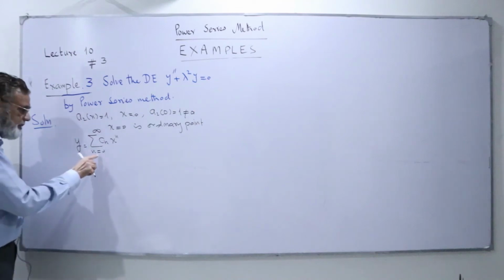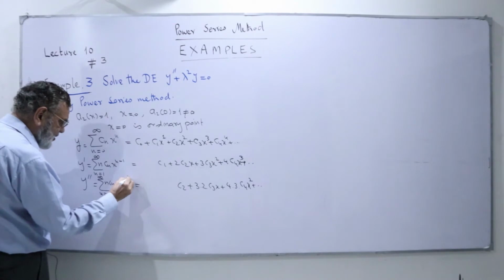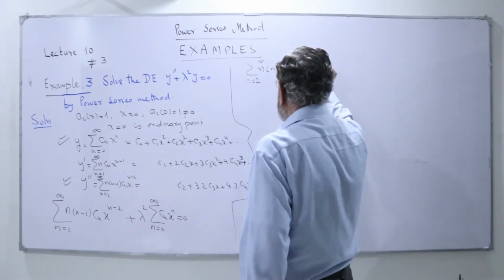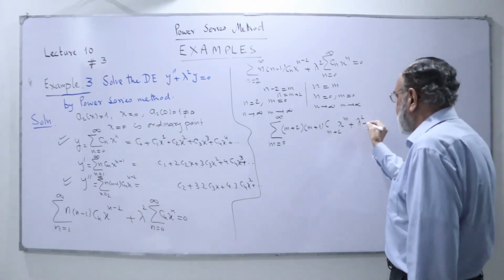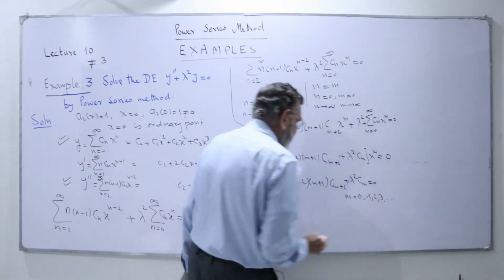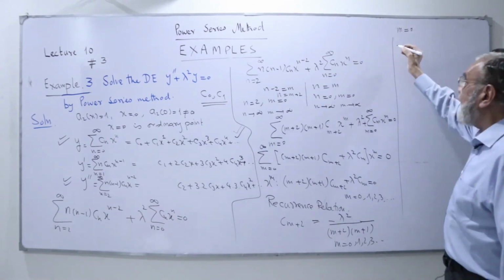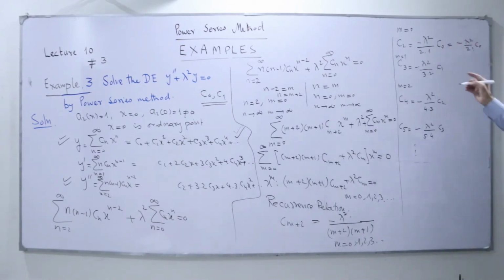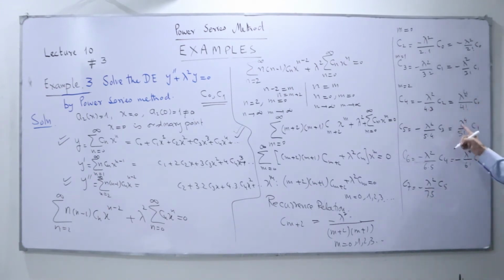Introduction to Power Series Method | Lecture 10 | Part 5| Engr Math| Science |BSc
In this video, we embark on an enlightening journey into the realm of the Power Series Method, an indispensable tool in solving complex mathematical problems. Join us for Lecture 10, Part 5, as we unravel the intricacies of this method, designed to tackle a myriad of mathematical challenges encountered in engineering, science, and beyond.

Throughout this lecture, we provide a comprehensive introduction to the Power Series Method, delving into its theoretical foundations and practical applications. With clear explanations and illustrative examples, we equip viewers with the knowledge and skills necessary to harness the power of this method in solving differential equations and other mathematical problems.

Whether you're a student, educator, or mathematics enthusiast, this tutorial offers invaluable insights into the Power Series Method and its significance in various fields of study. Join us on this educational journey as we explore the principles, techniques, and applications of this powerful mathematical tool. Don't miss out on this opportunity to expand your mathematical repertoire and enhance your problem-solving abilities!

power series method for solution of second order ode
power series method for solution of odes
power series method tikle academy
power series method initial value problem
power series method to solve the initial value problems
power series method in signals and systems
power series method for solving ordinary differential equations in telugu
use the power series method to solve the given initial-value problem